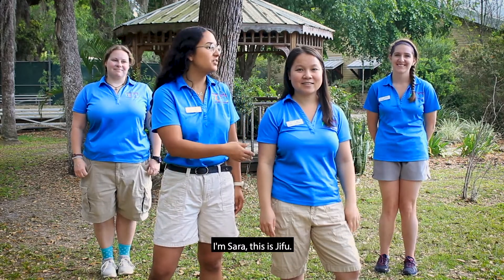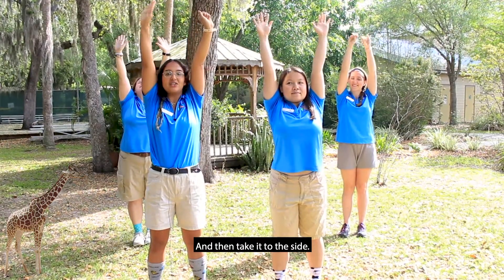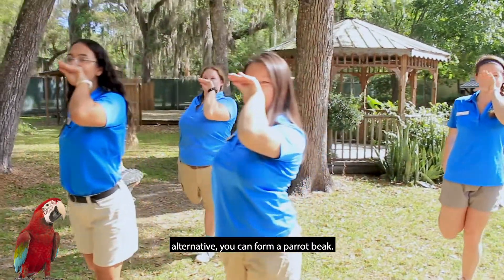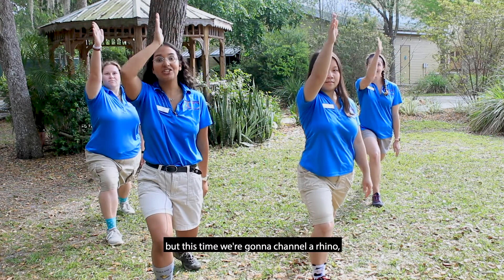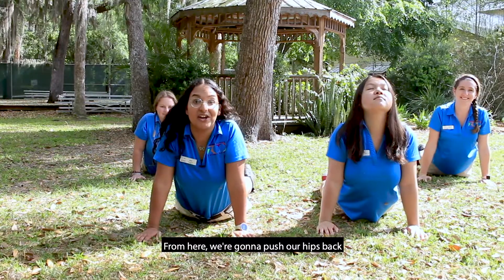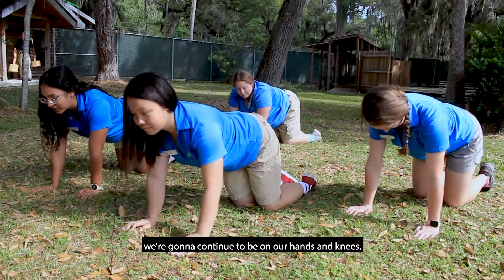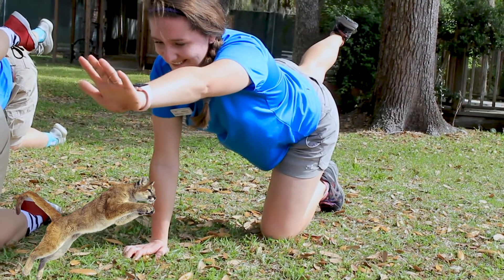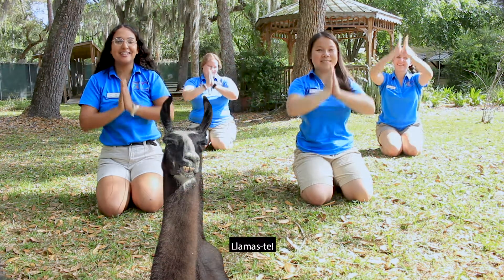Zoo to You Wild Activities—Zoo Yoga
Get outside and pose like some of your favorite Zoo animals! From stretching like a giraffe to hanging like a sloth, you can get some fresh air and relax your muscles by joining us for Zoo yoga!